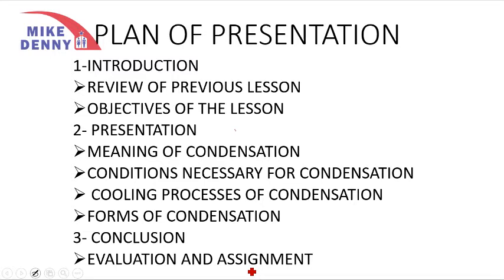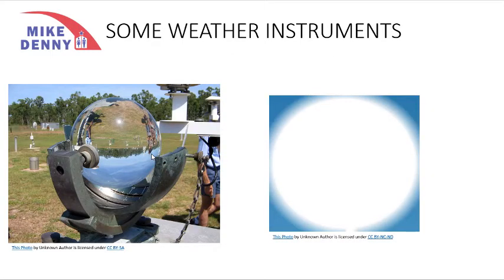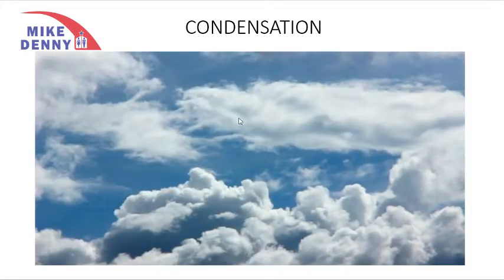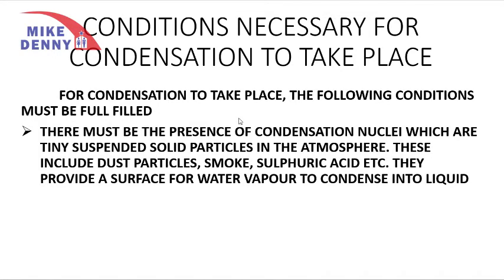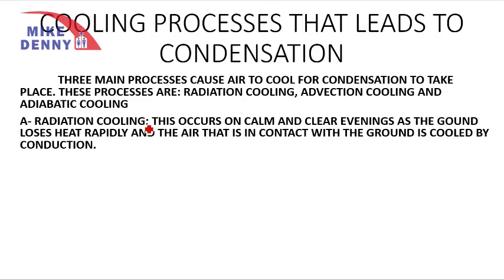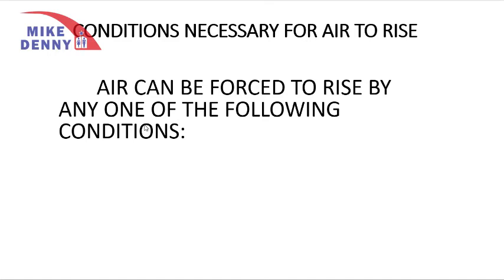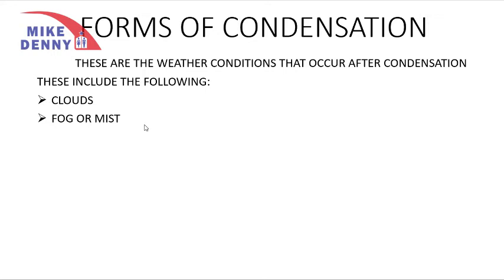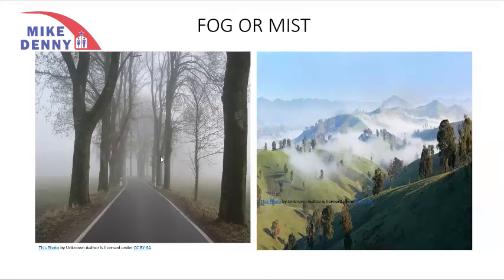Geography F4 - 01 May 2020